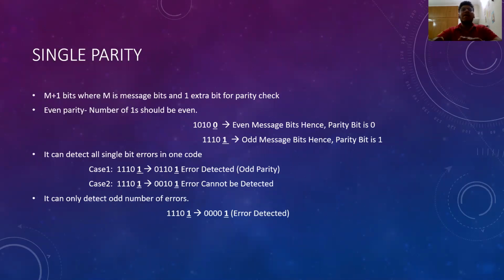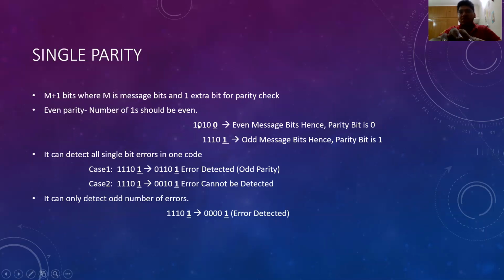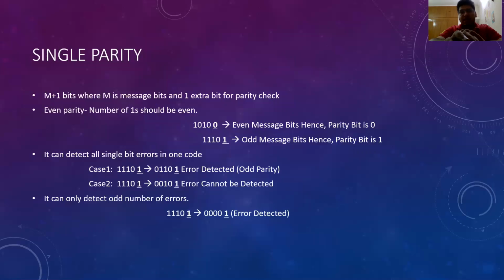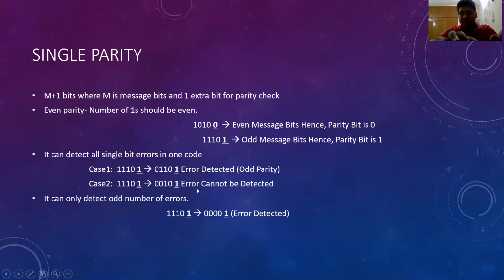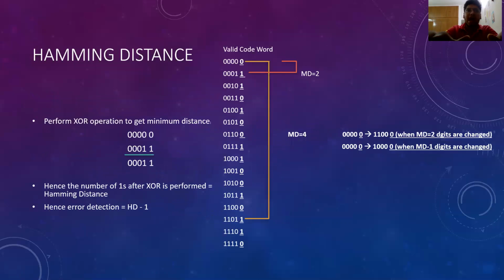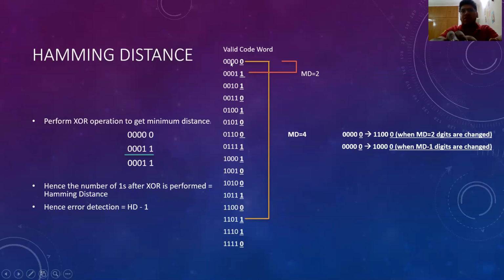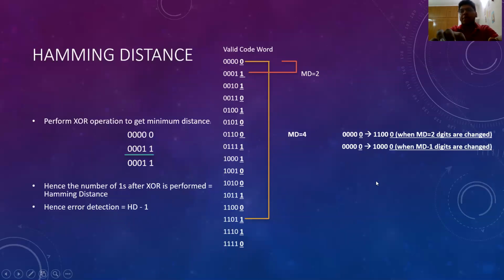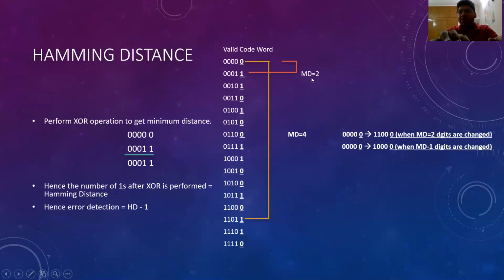Parity Check and Hamming Distance| Error Detection | Computer Networks| E18CSE106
This is a video about parity check error detection in data link layer by a student of Bennett University.
E no. - E18CSE106
Name: Mohil Nagpal